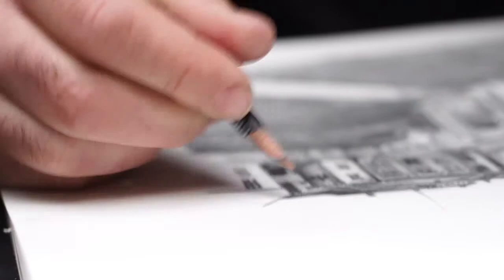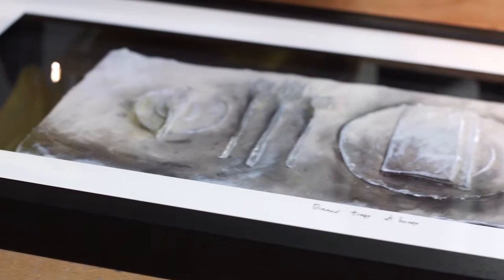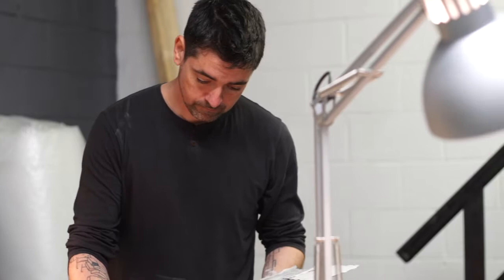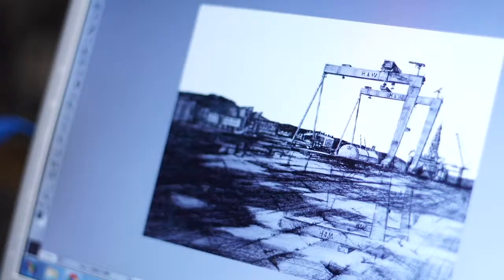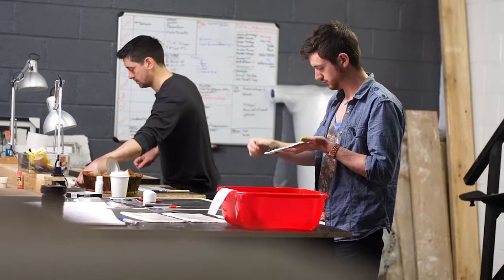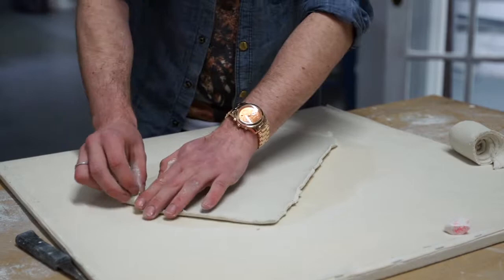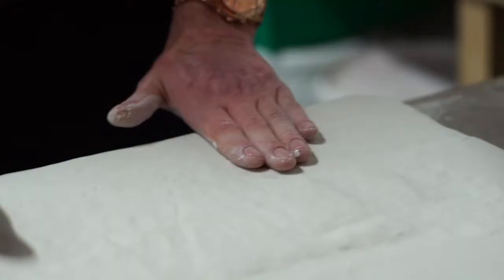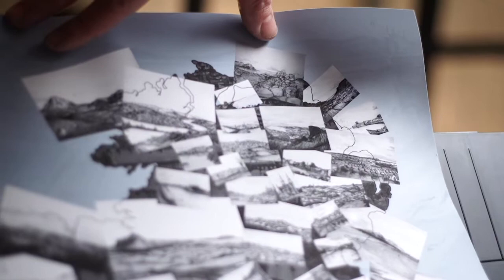Stephen Farnan Pottery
Stephen Farnan Pottery is a Belfast-based ceramics business and 2014 recipient of the Creative Industries Innovation Fund.

The Creative Industries Innovation Fund (CIIF) is administered by the Arts Council of Northern Ireland to provide support for innovative development of commercially viable content, products, services and experiences capable of competing in global markets.